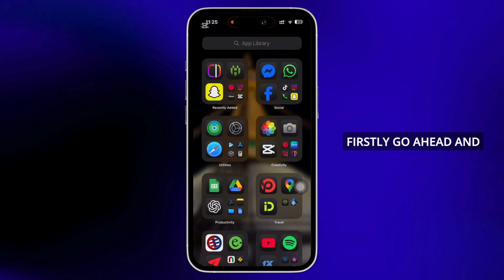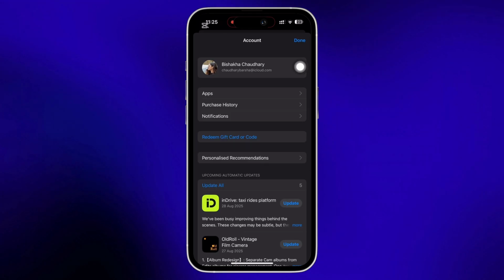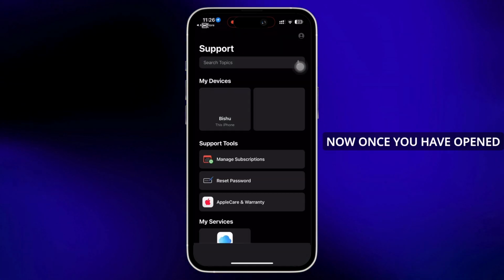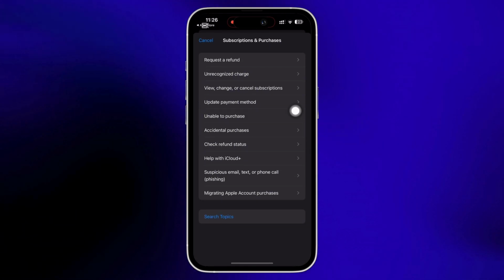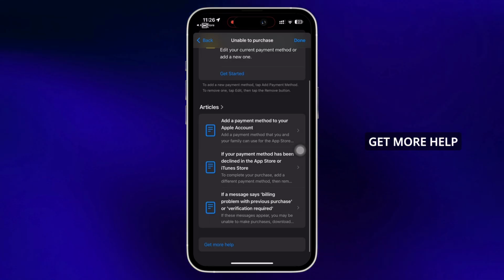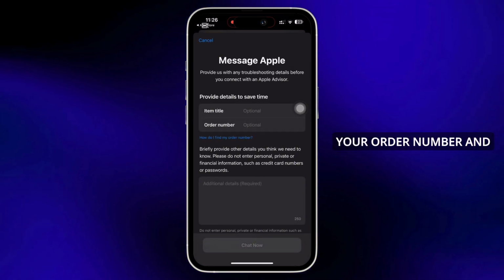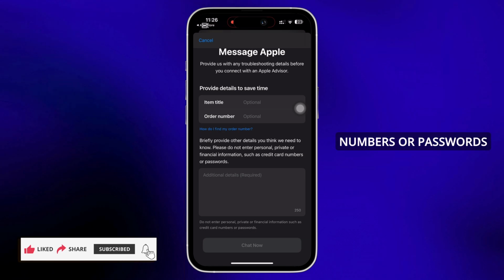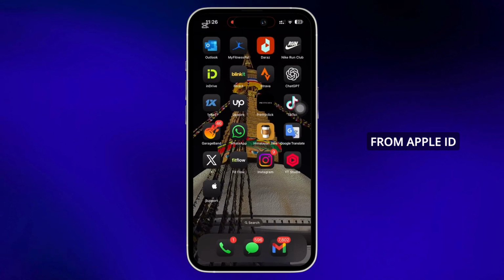How to Remove Balance Credit From Apple ID ! (2025)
Got unwanted balance stuck on your Apple ID? 🍏💳 This 2025 step-by-step guide will show you how to remove or use up your Apple ID balance credit so you can manage your account more effectively.

What You’ll Learn in This Video:
✅ How Apple ID balance works in 2025
✅ Ways to spend your balance on apps, subscriptions, and iCloud
✅ How to request Apple Support to remove or refund your Apple ID balance
✅ Tips to manage payment methods and avoid unused credits

Whether you want to clear your Apple ID balance, switch payment methods, or simply understand how Apple balance credits work, this tutorial has you covered.

📌 Chapters:
⏱ 0:00 - Introduction
⏱ 0:10 - How To Check Your Apple ID Balance